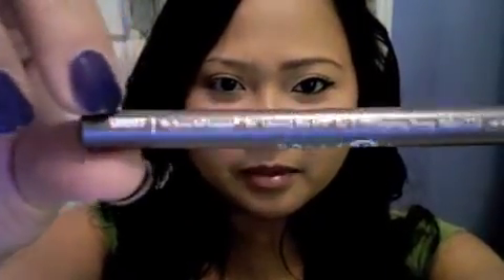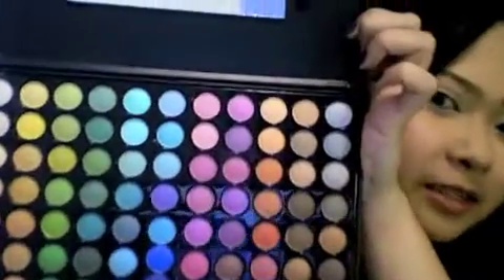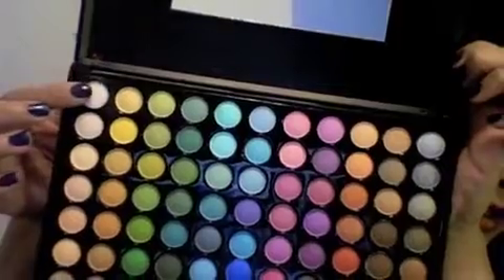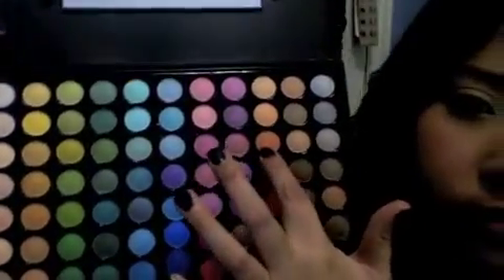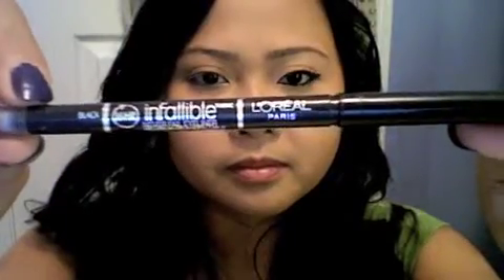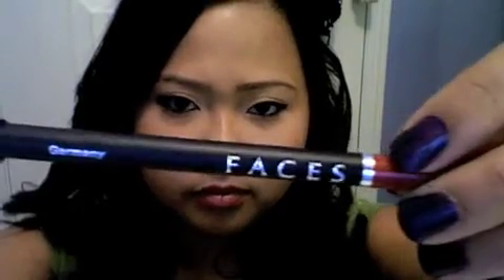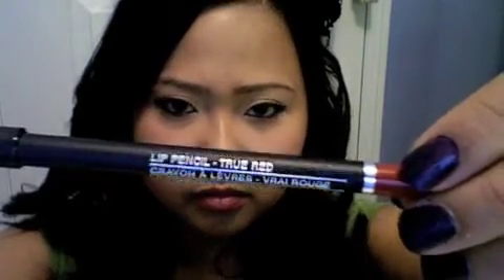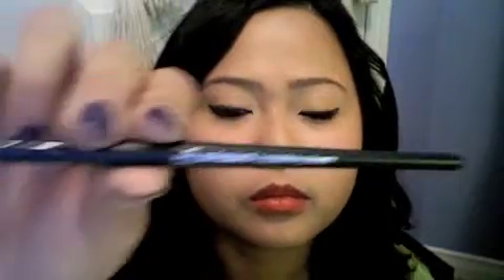Diva Makeup Tutorial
- Loreal's Voluminous Million Lashes
- Faces Lip Pencil in True Red
- Faces Lipstick in Ceri
- Bonnebell's Eye Definer in smokey
- Loreal's Infallible eyeliner in black
- Lypsyl's Lip repair lipbalm